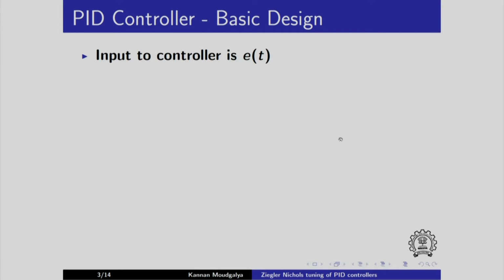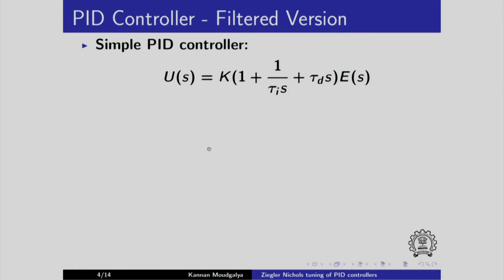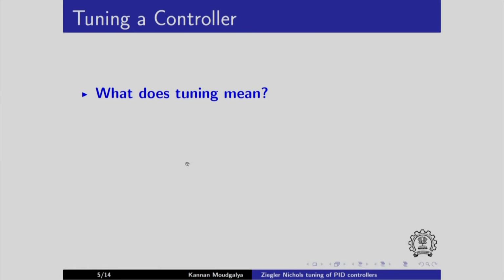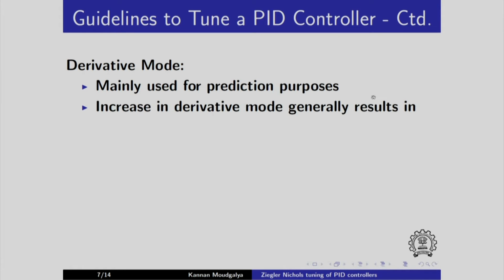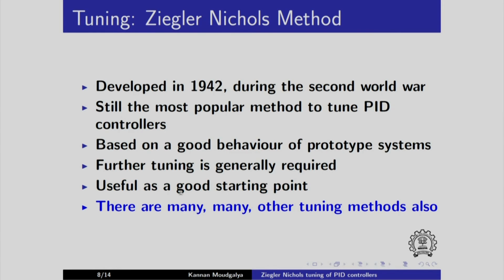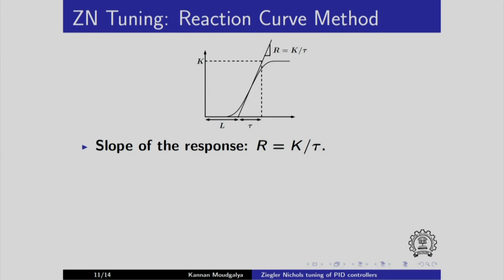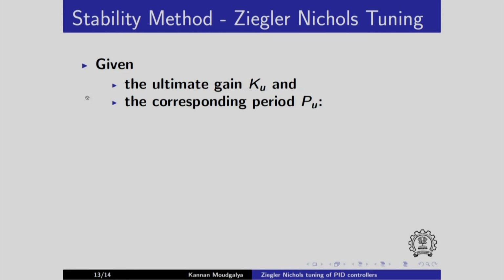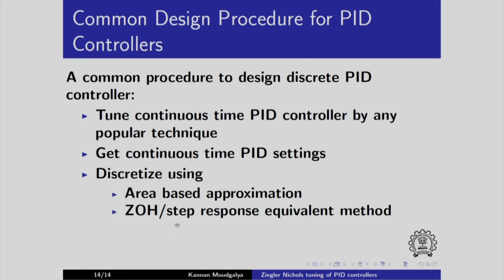CL692 1x S147 Ziegler Nichols Tuning of PID Controllers IIT Bombay